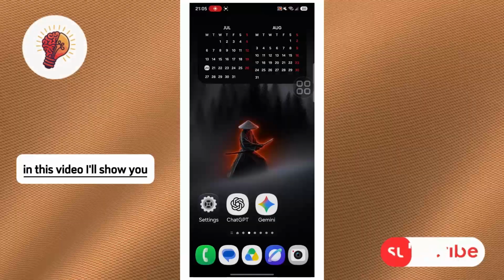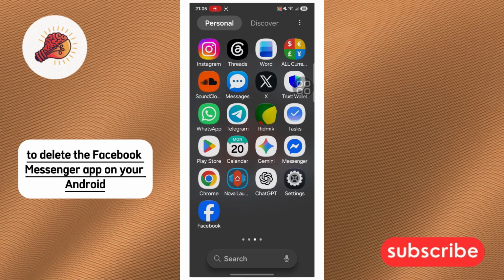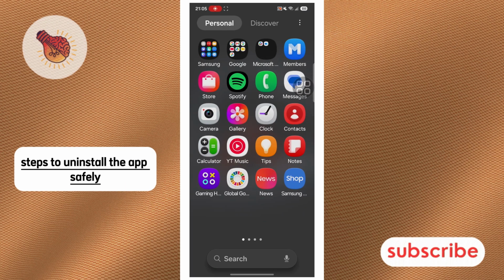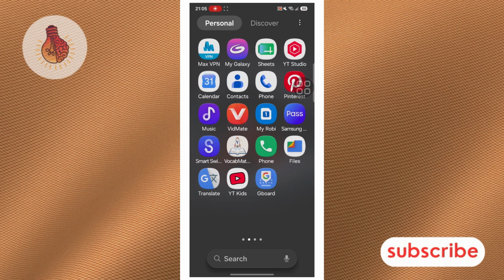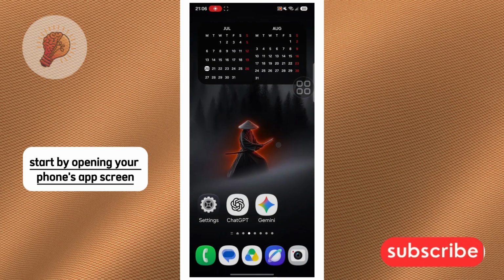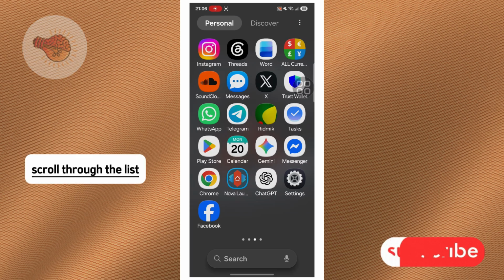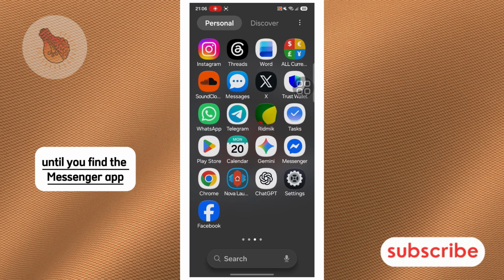Delete Facebook Messenger App on Android – Quick Tutorial (2026)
Delete Facebook Messenger App on Android with this quick and easy tutorial?

CHAPTERS

00:00 Introduction
00:08 Open Android App Screen
00:15 Find the Messenger App
00:24 Open App Info or Uninstall Option
00:41 Confirm Messenger App Removal
01:00 Reinstall Messenger and Restore Conversations
01:18 Final Thoughts